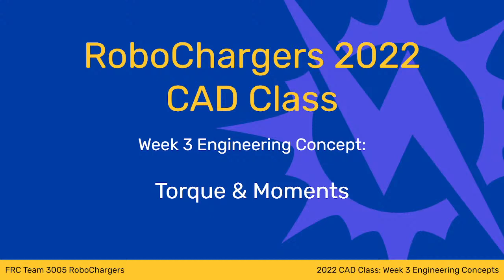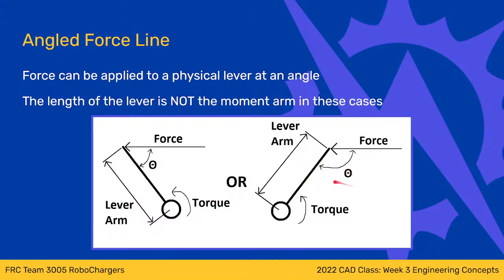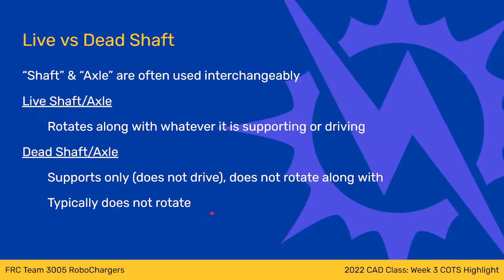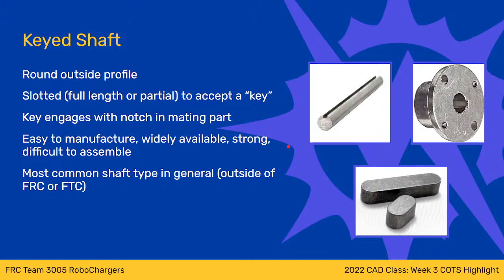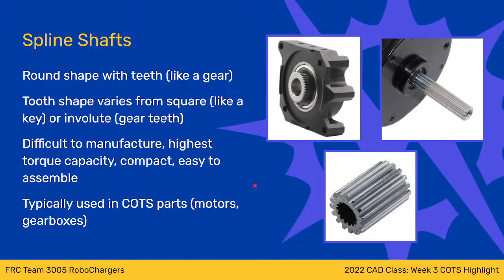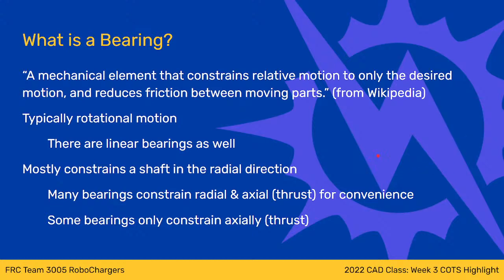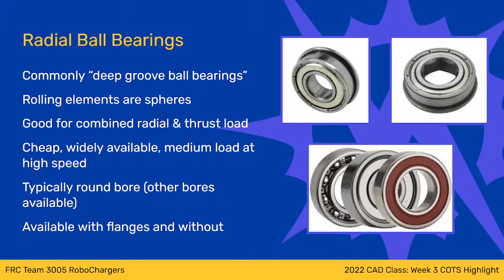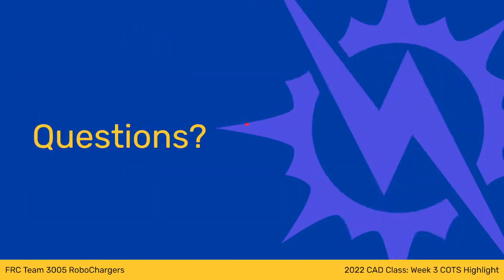CAD Class Week 3 - Engineering & COTS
Live session of week 3 of the CAD class.

The Engineering Concept session (last ~30min) covers torque and moments.

The COTS Highlight session (first ~30min) covers shafts, hubs, and bearings.